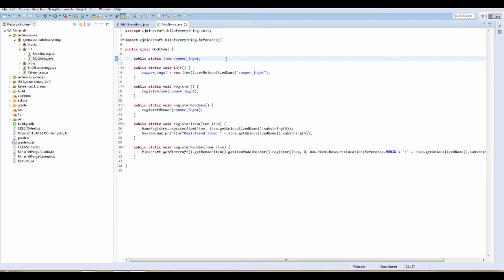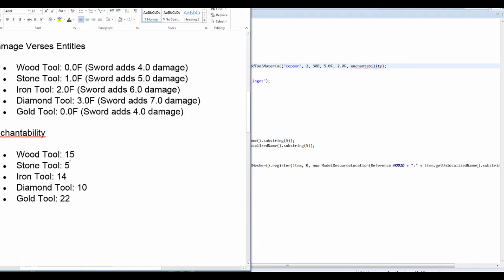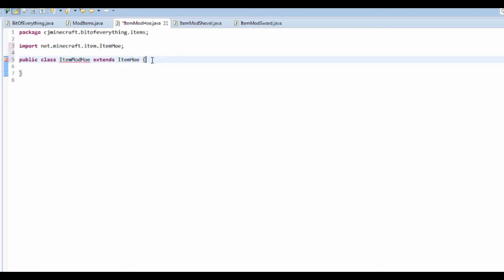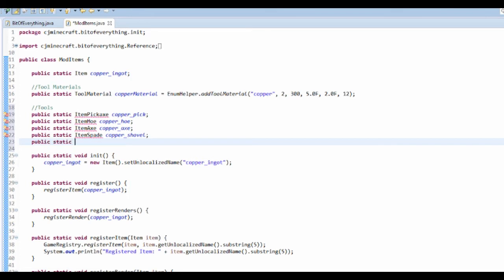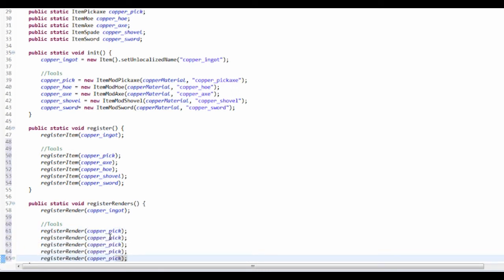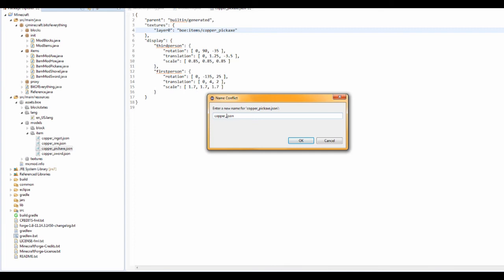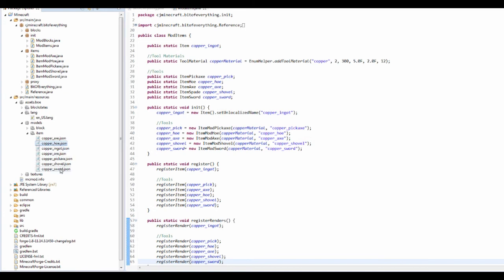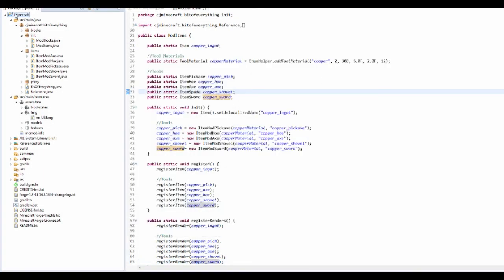Minecraft Modding Tutorial | Custom Tools (1.8.9)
Watch todays modding tutorial to discover how to add custom tools to the game.

My Schedule:
Monday or Thursday:
►Modding Tutorial
Wednesday: